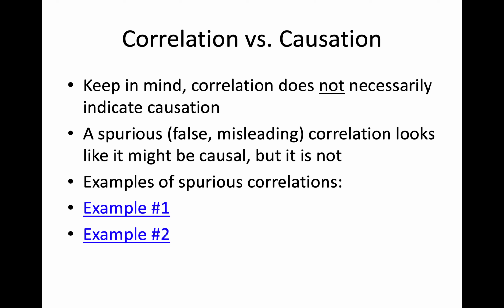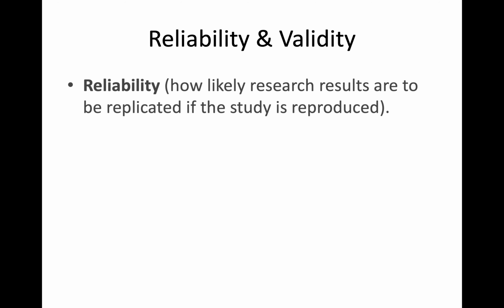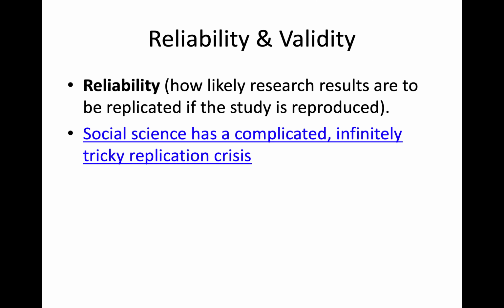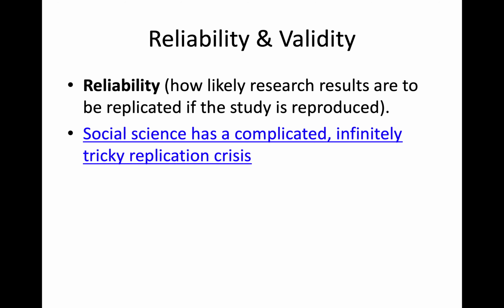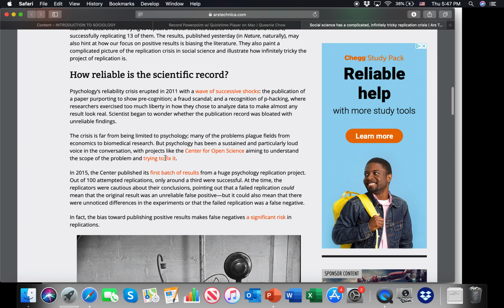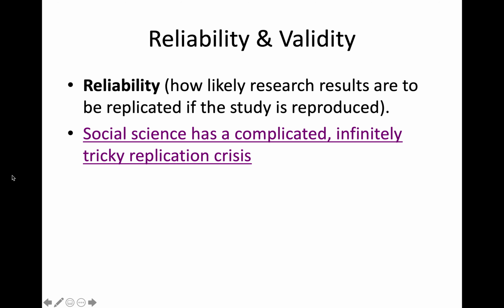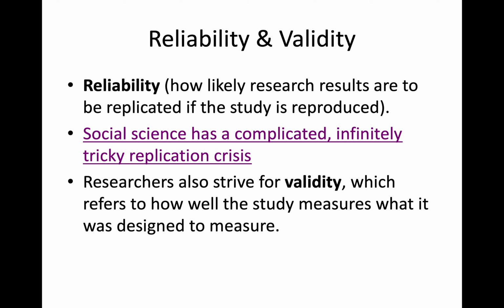Research Methods Part 2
SOCI 101 Research Methods PowerPoint slides with lecture audio, Part 2